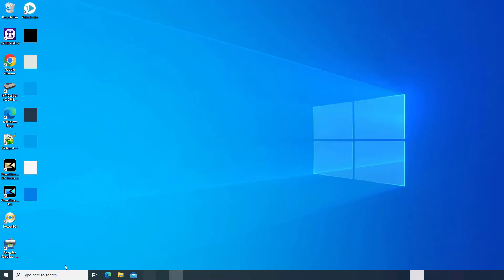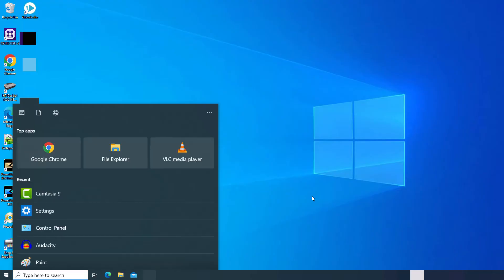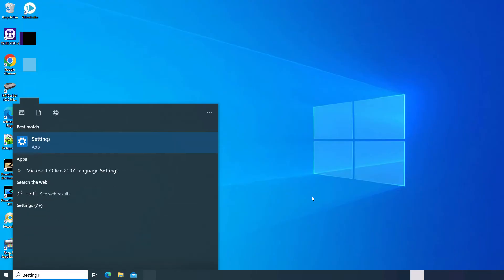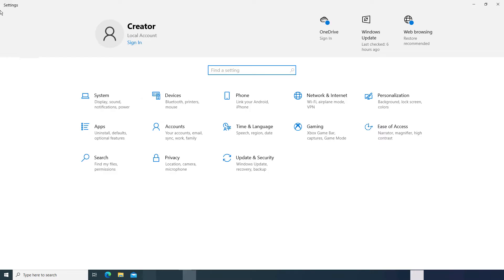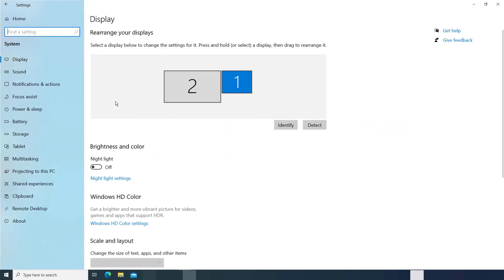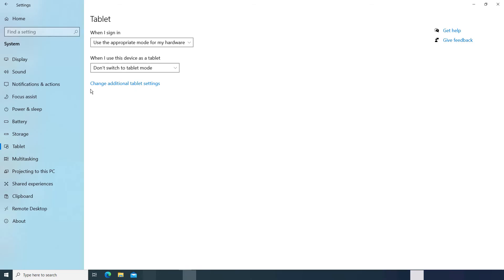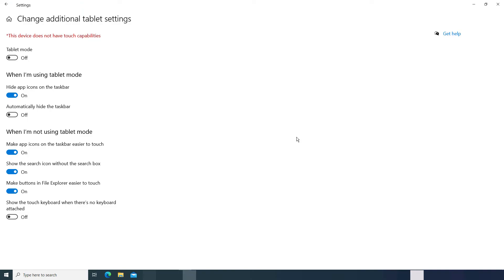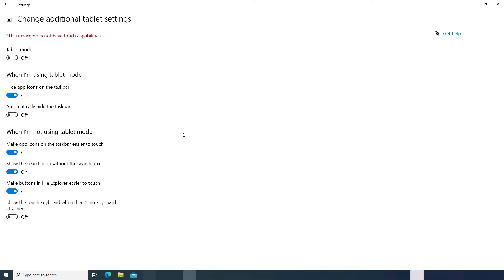How to turn On or Off tablet mode on Windows 10 || Windows tablet mode quick tutorial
How to turn On or Off tablet mode on Windows 10?
Hi there in this video i am trying to tell you, that how can we turn on and off tablet mode on Windows 10. Its a very easy process and this tutorial will help you.